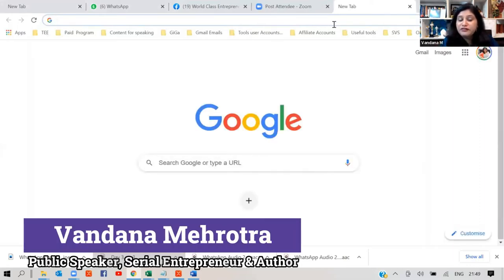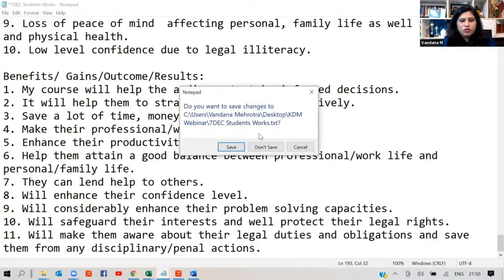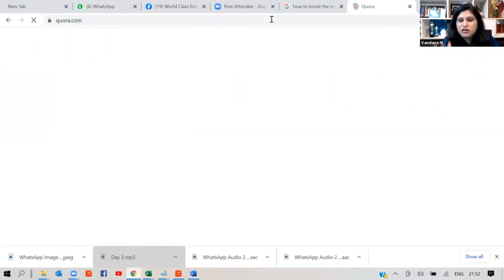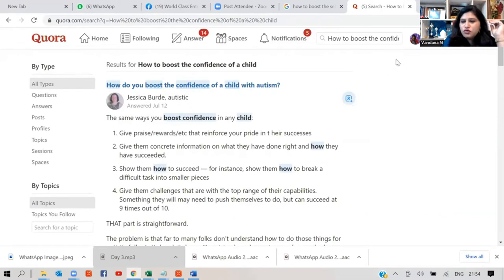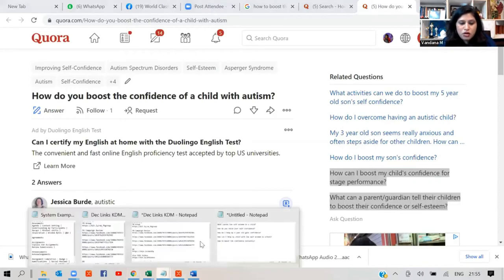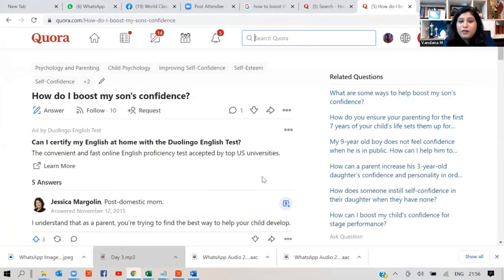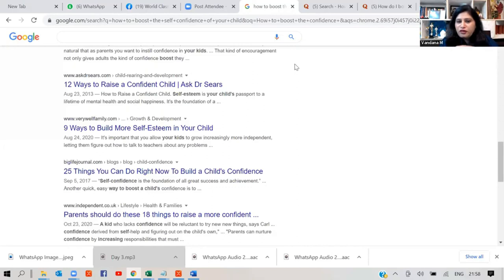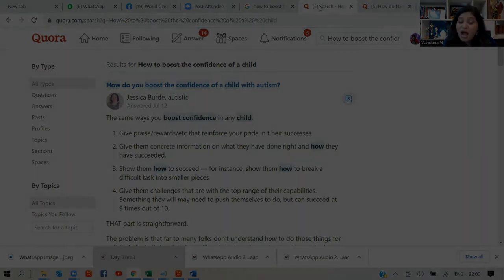The Ultimate Method To Create Unique Content!! Vandana Mehrotra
Be part of our Awesome Community & Get World Class Business Insights & Wisdom

Get Paid for Your Expertise, Convert Your Knowledge into Online Business Model

I Believe Everyone has Potential…
All We Need is Right Teachers in Our Lives
Who Can
Lead us Upwards
With Right Insights & Wisdom
Empowering us for Exponential Holistic Growth in Life/Business
Propelling us forward & Closer towards fulfilling Our Dreams & Desires.

I feel blessed to find those right teachers in my life,
and I want to be that teacher in your life!

I have been learning from the best of the best and
Now ready for sharing with the rest...